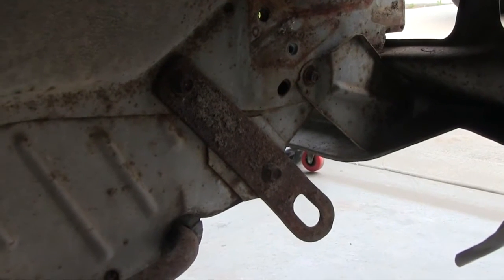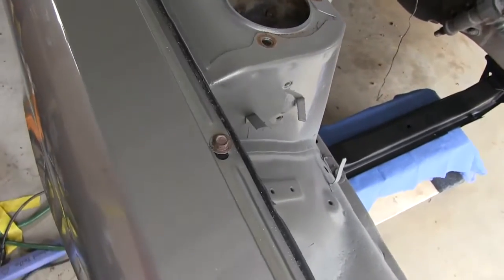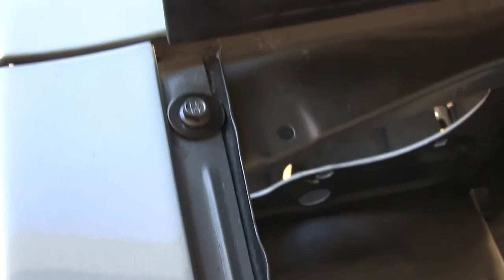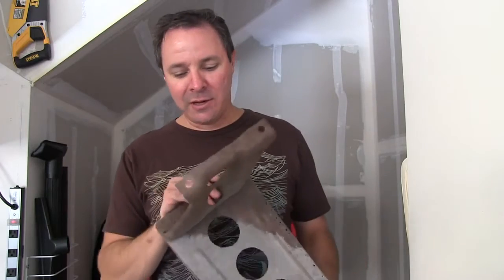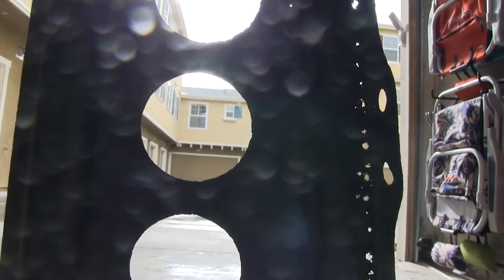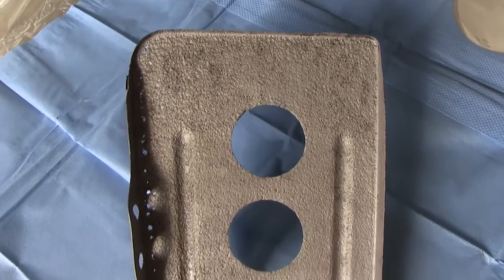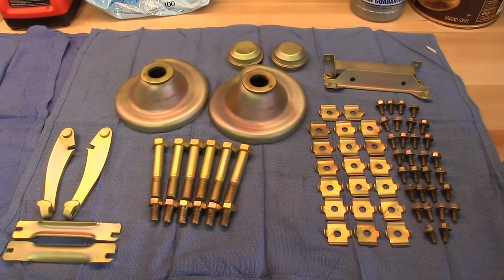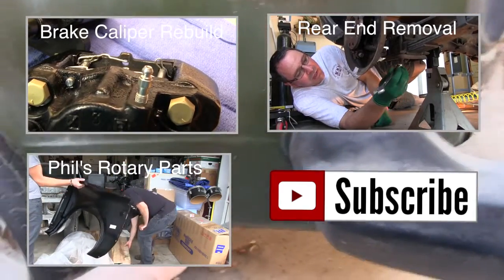VLog 12 Mazda RX3 Fenders Battery Tray POR15 Plating Batch 1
Fitting up Front Guards from Phil's Rotary, Cleaning a Corroded Battery Tray, POR15, and the 1st batch of hardware from the Platers.